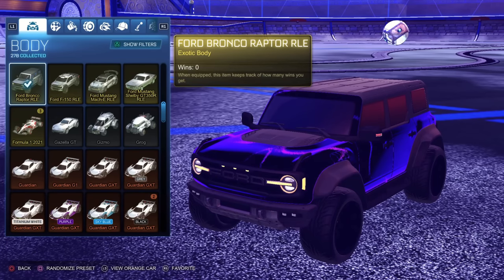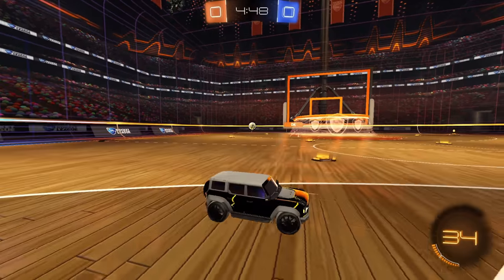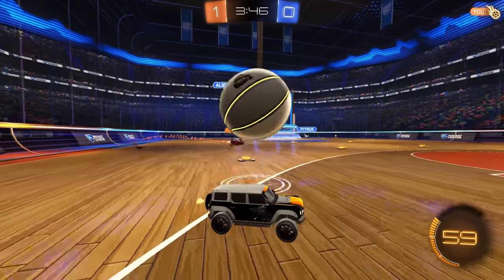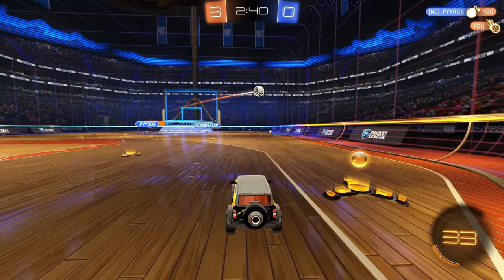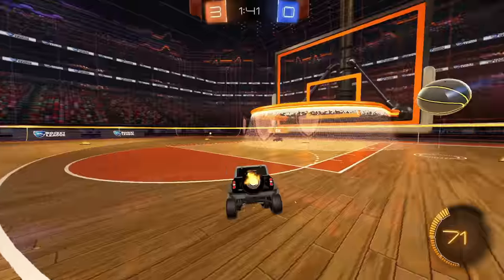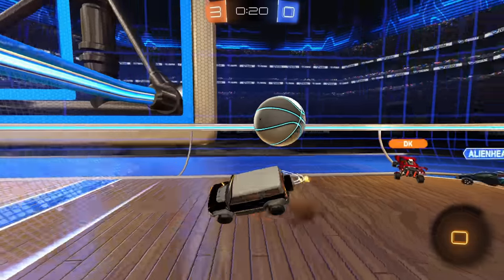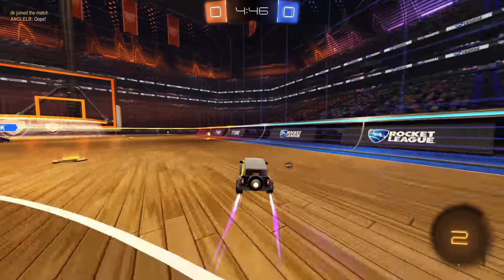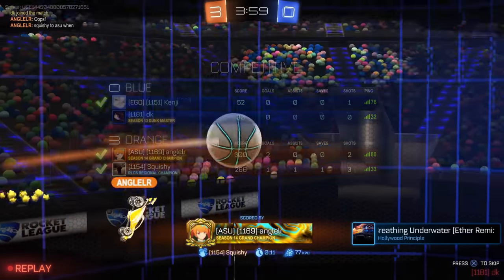The NEW FORD BRONCO Is a HIDDEN GEM... | Supersonic Legend | Rocket League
SquishyMuffinz
13-3120 Rutherford Road
Suite 314​
Vaughan, Ontario
L4K 0B2